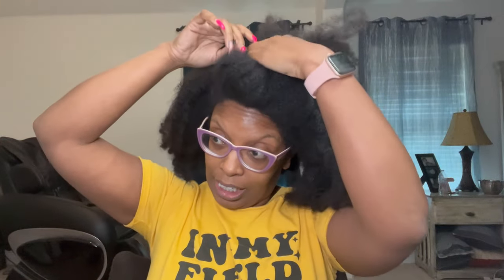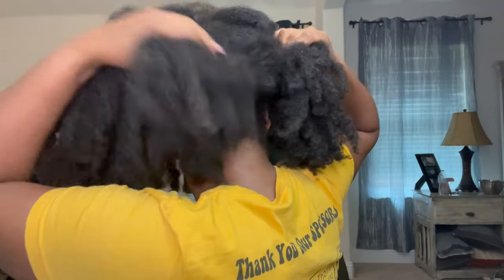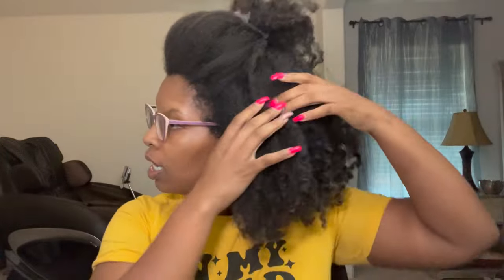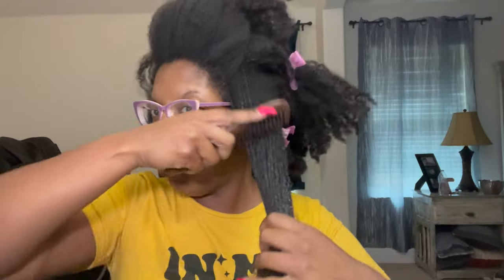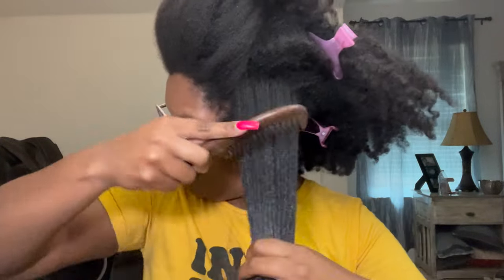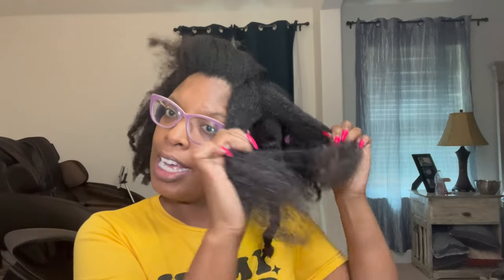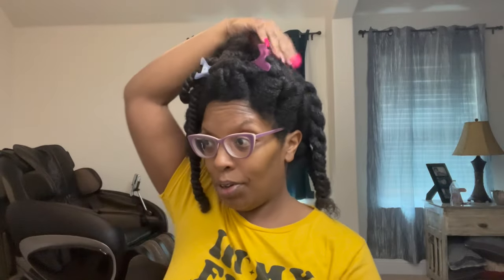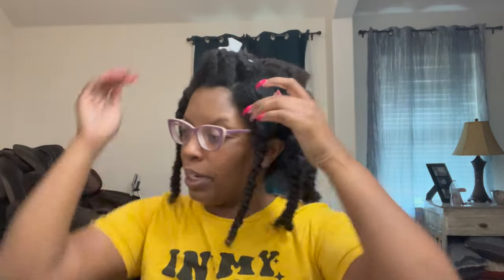Apple Cider Vinegar + Conditioner to Detangle Hair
Watch how I detangle my hair using diluted apple cider vinegar and conditioner.

Intro: Music by Ryan Little - sunkissed.
EQUIPMENT USED
🔸 LAPTOP: MAC